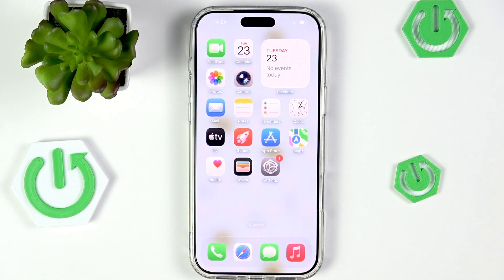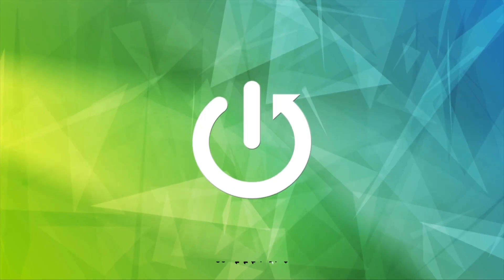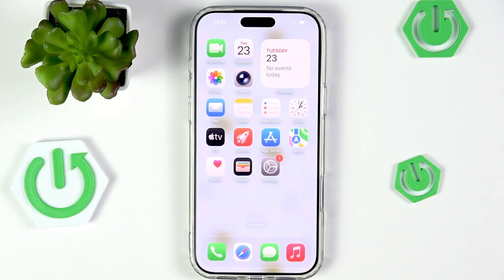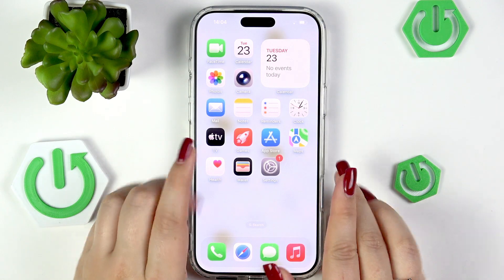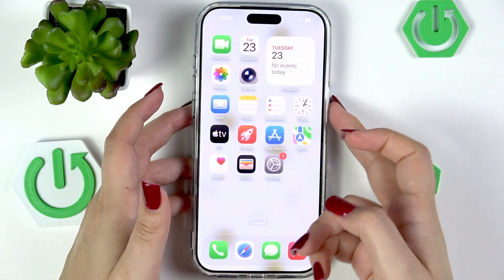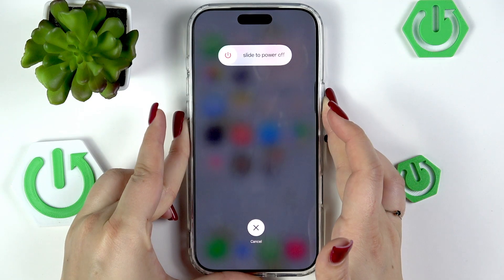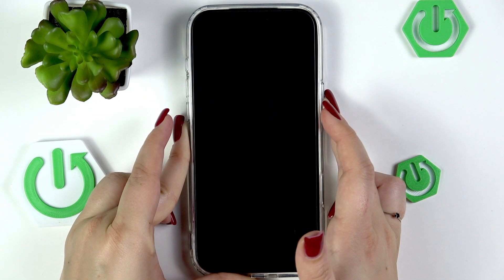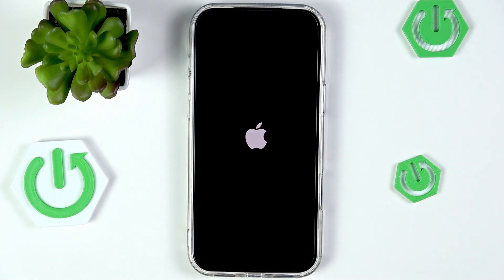iPhone 17 Pro Max – How to Force Restart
If your iPhone 17 Pro Max is frozen, unresponsive, or stuck on a screen, a force restart can help you quickly get your device working again. In this video, you’ll learn the exact steps to force restart the iPhone 17 Pro Max using the hardware buttons. This method is useful if your phone is not responding to touch or you can’t power it off the usual way. Follow along to see how to press the volume up, volume down, and power buttons in the correct order to force your iPhone 17 Pro Max to reboot. This process is safe and won’t erase your data, making it a great troubleshooting step for many common issues.

How to force restart iPhone 17 Pro Max?
How to fix a frozen iPhone 17 Pro Max with a force restart?
What to do if iPhone 17 Pro Max is not responding?

0:00 Introduction
0:10 When to use force restart on iPhone 17 Pro Max
0:25 Button combination for force restart
0:39 Holding the power button and waiting for Apple logo
0:58 Device restarts and troubleshooting complete
1:04 Outro